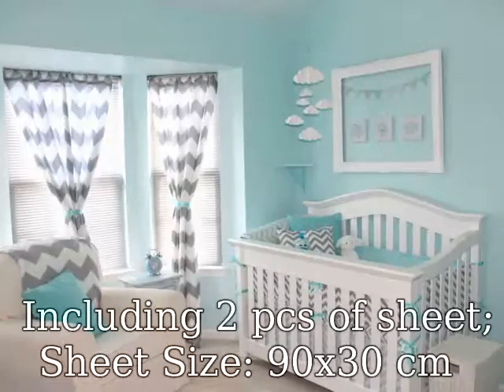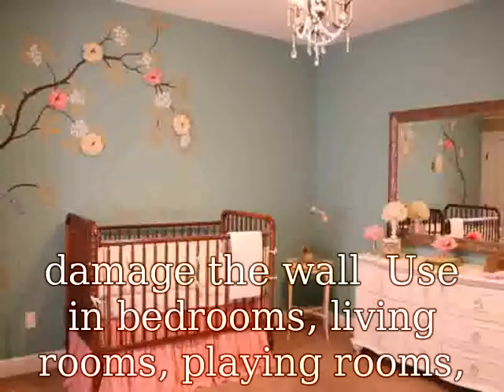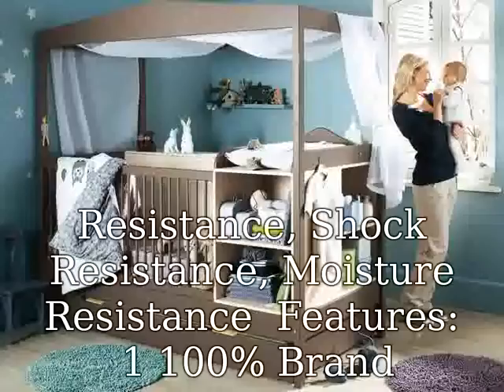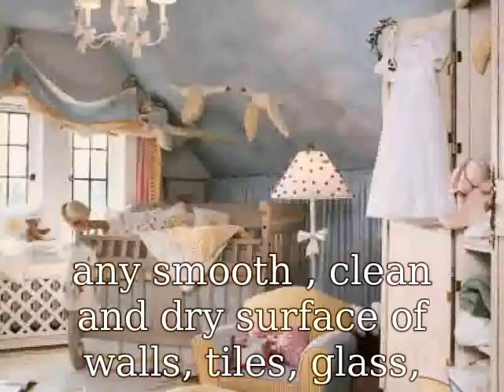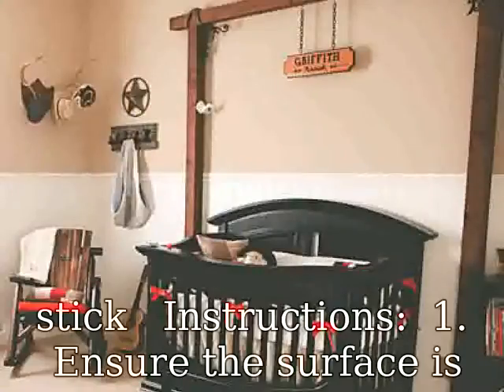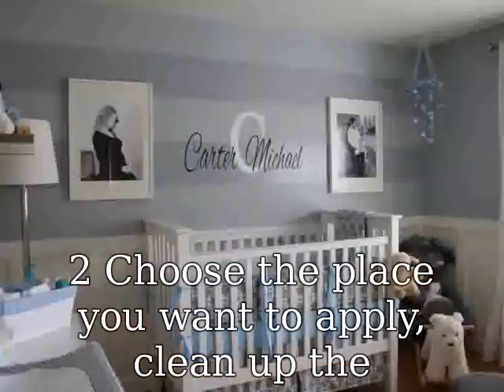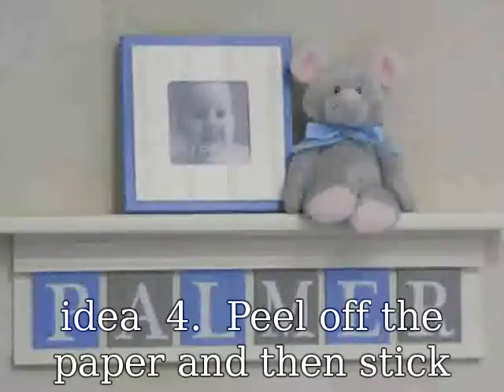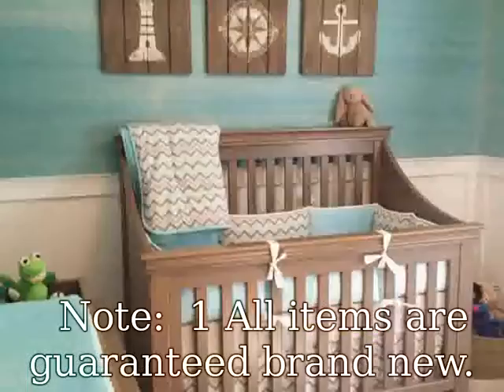Baby Boy Nursery Decor